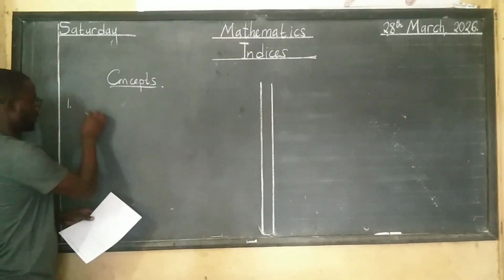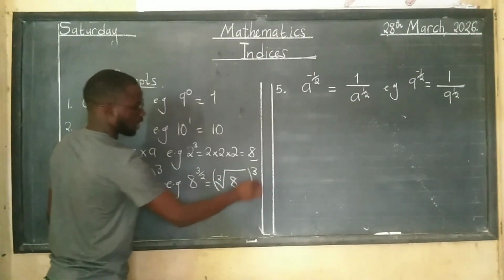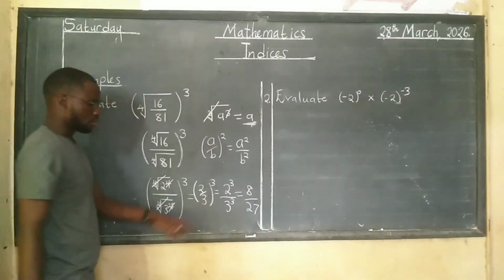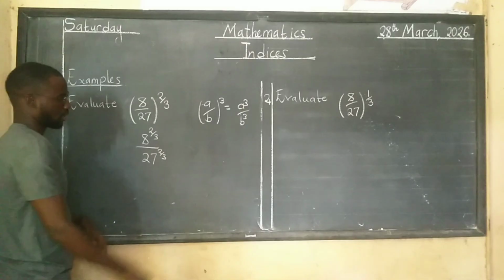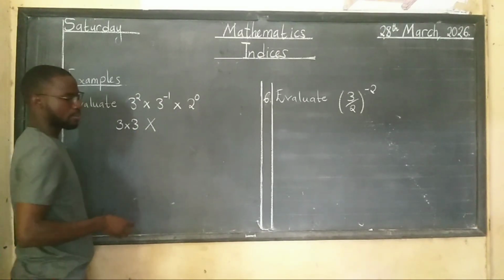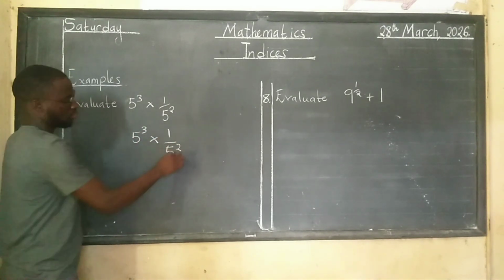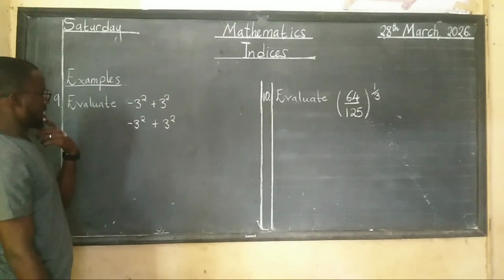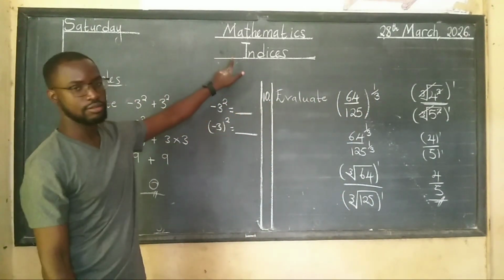G12 Must know Indices